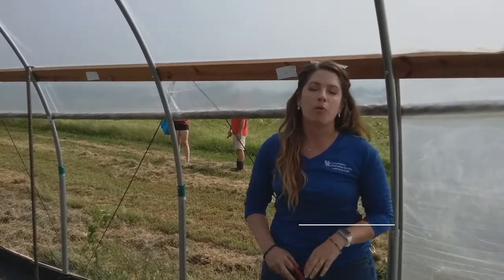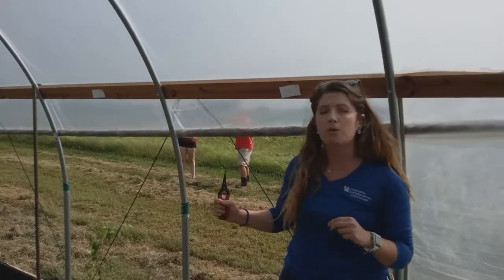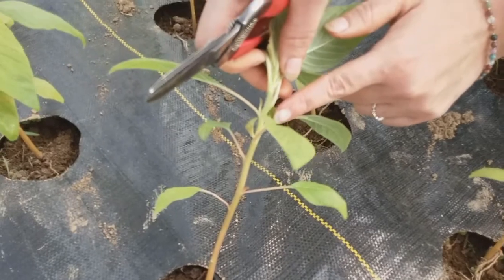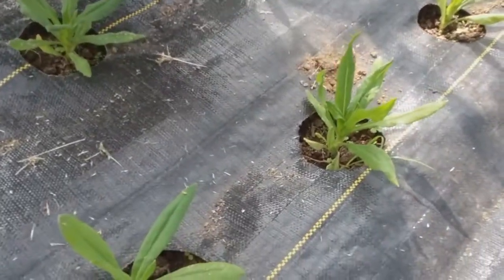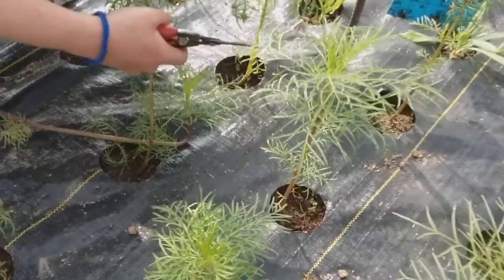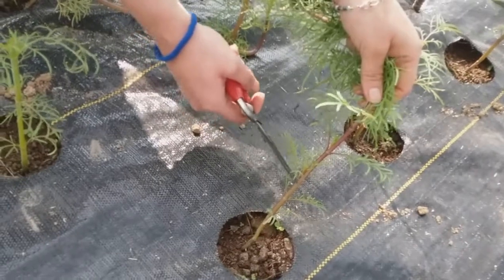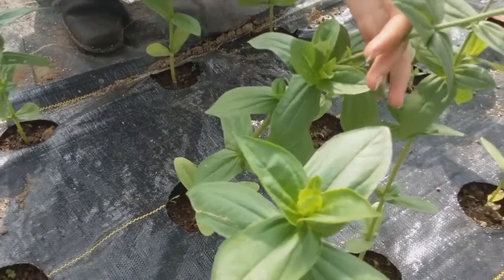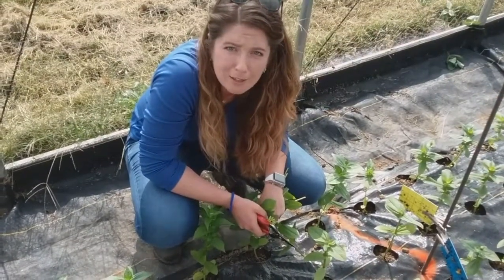Flower Pinching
This video describes the importance of pinching flower buds as well as shows viewers how to appropriately pinch different varieties of flowers.